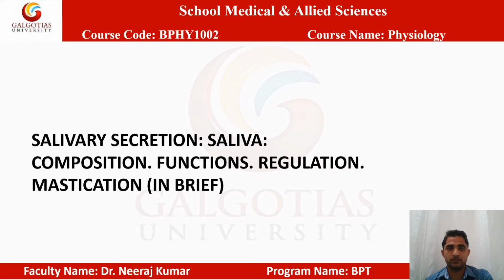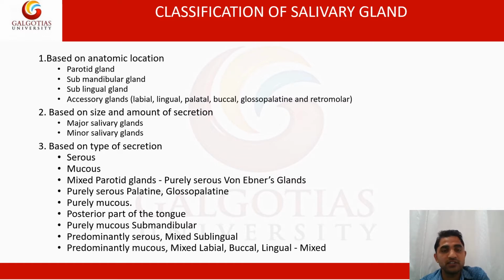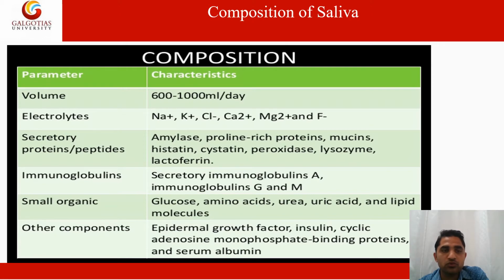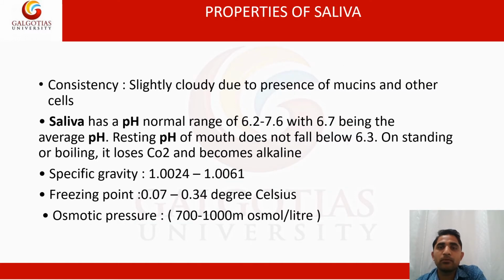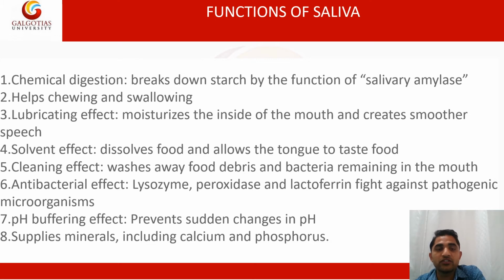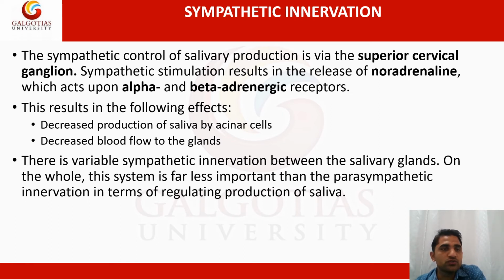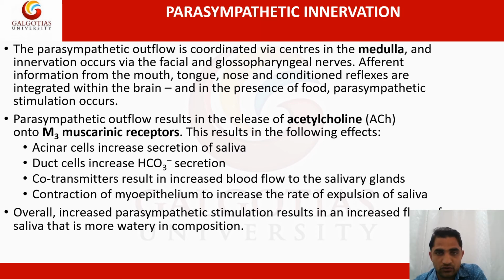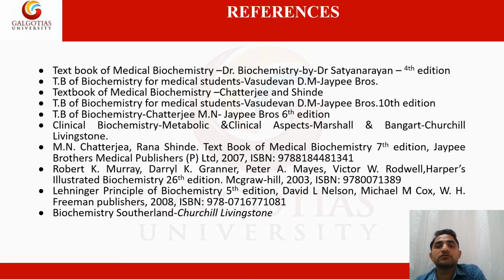SMAS Physiotherapy Saliva